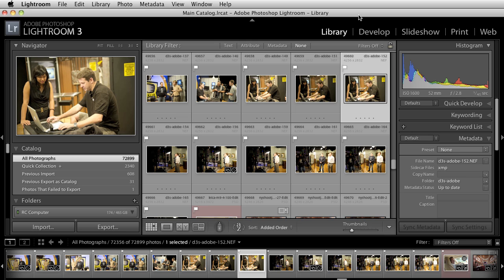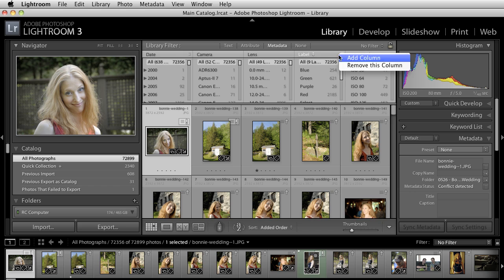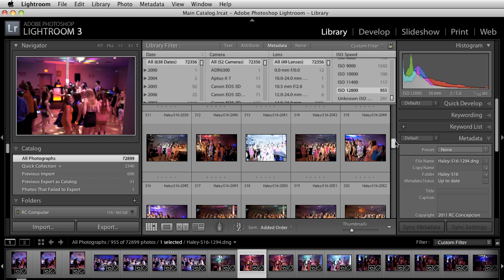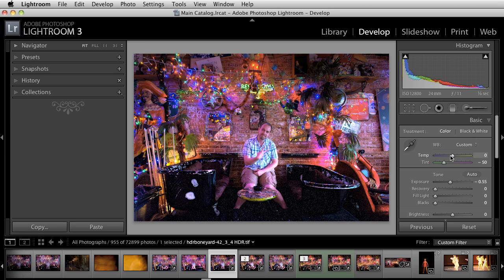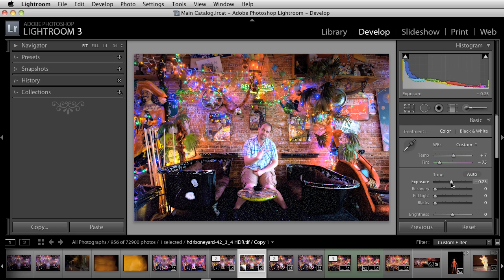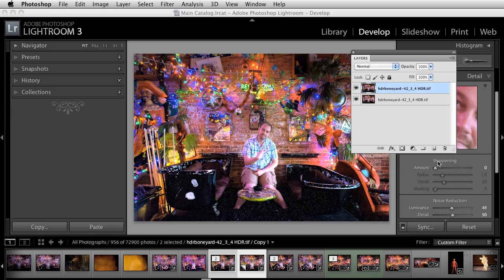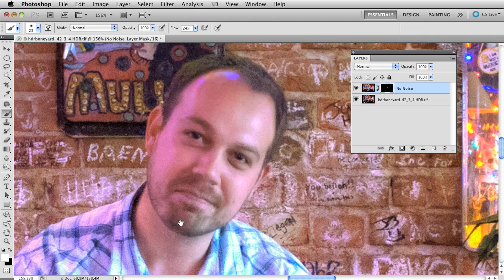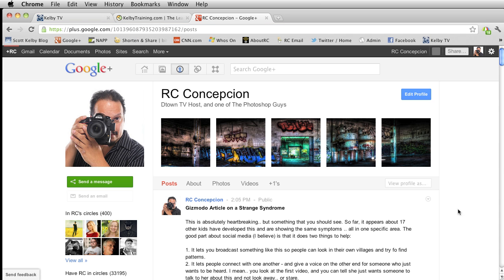Lightroom Virtual Copies for Noise Reduction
I get asked all the time which program I like using for reducing noise in my high ISO Photography.  I think Lightroom 3 and Photoshop CS5 have some great noise reduction, making a lot of extra plugins for this not really somethign I use.  It's pretty easy to setup in Lightroom.  Just make a virtual copy and mask it in!